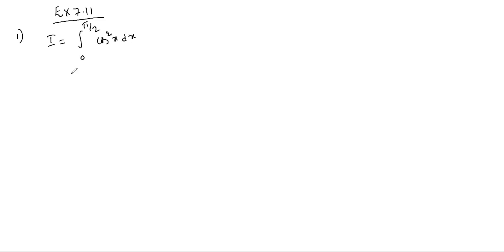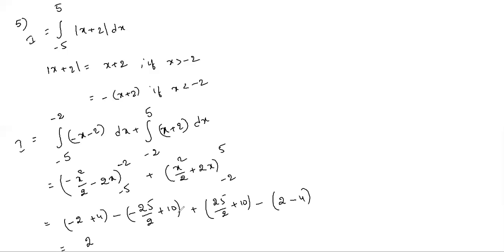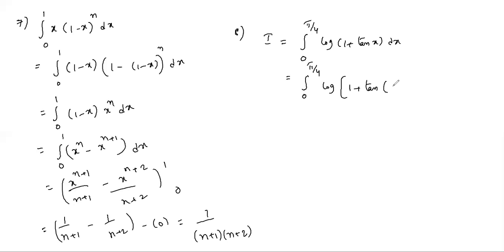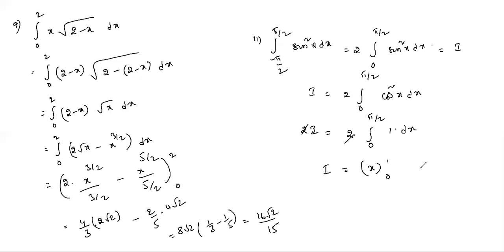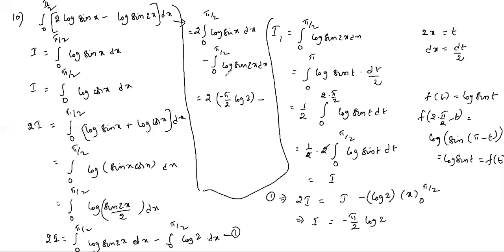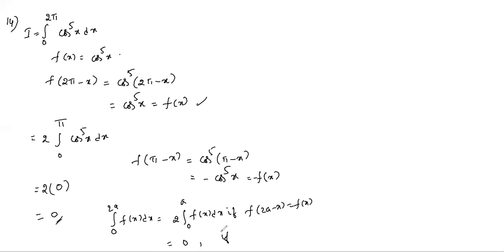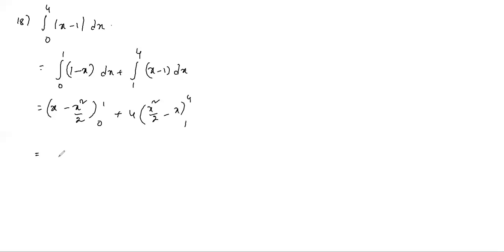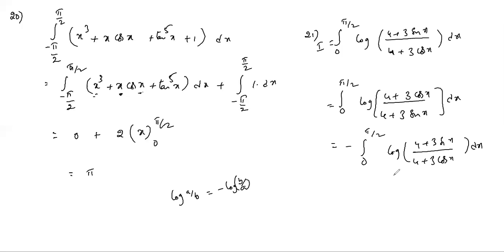integrals ex. 7.11 ncert solutions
12th grade
2puc